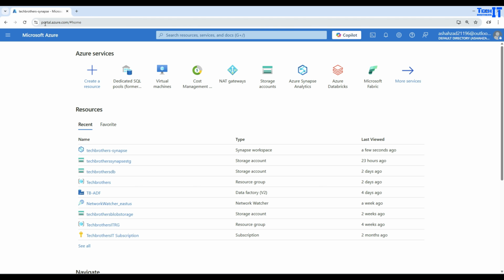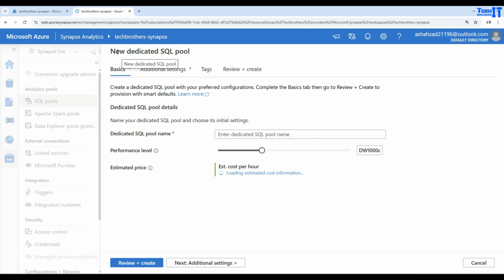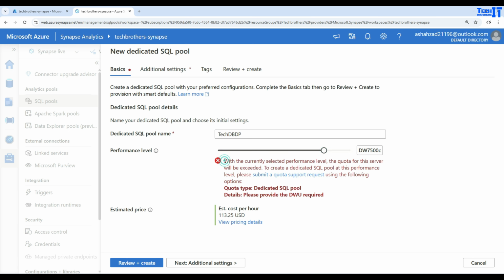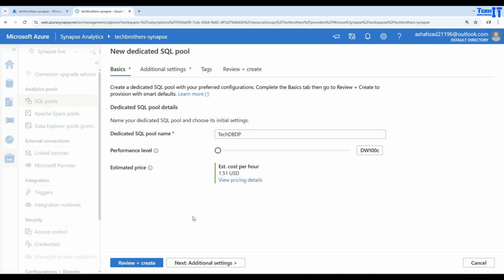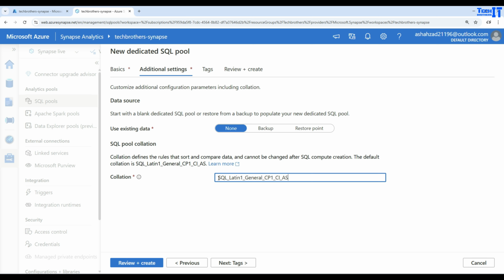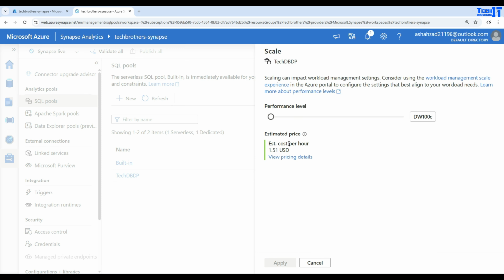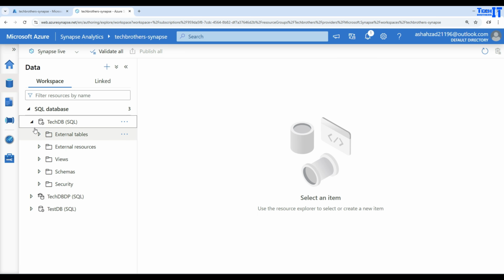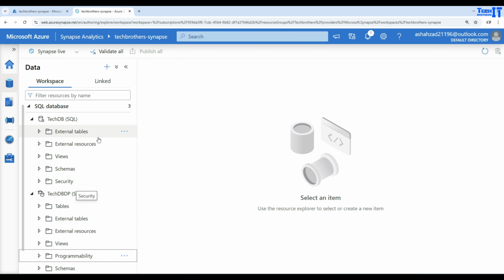How to Create a Dedicated SQL Pool Database in Azure Synapse Analytics | Azure Synapse Tutorial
Welcome to Azure Synapse Analytics Tutorial for Beginners to Advance
In this 24th video of our Azure Synapse Analytics series, we’ll walk you through the process of creating a Dedicated SQL Pool (formerly SQL Data Warehouse) in Azure Synapse—step by step.

🔹 In this hands-on tutorial, you'll learn:

How to create a Dedicated SQL Pool database in Synapse

Important settings to configure during setup

How to assign performance levels (DWUs)

Difference between workspace and dedicated databases

Best practices for initial setup and management

This video is perfect for beginners and professionals who want to start using Dedicated SQL Pools for large-scale data analytics in the cloud.

🔔 Enable notifications so you don’t miss the next topic in this comprehensive series!